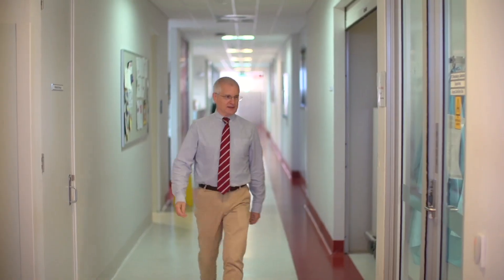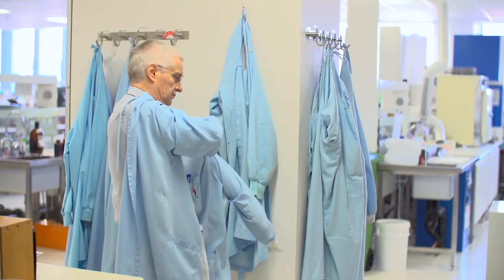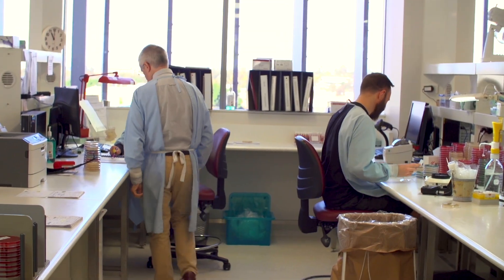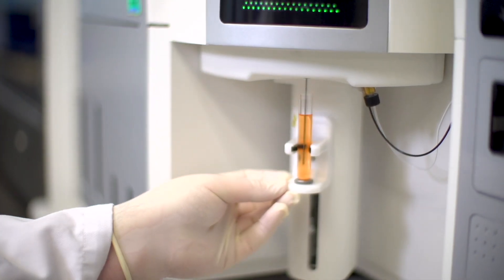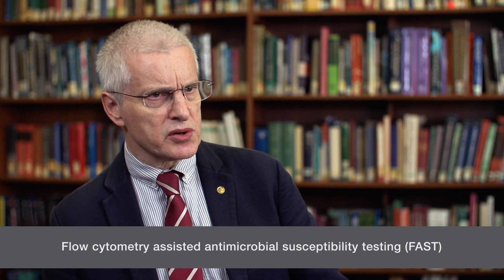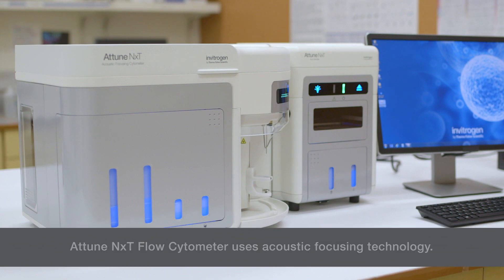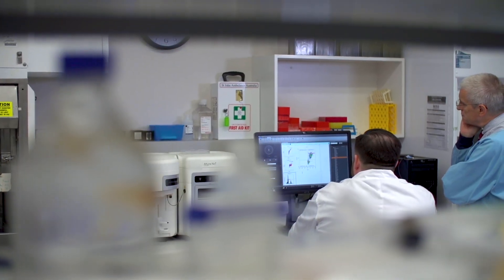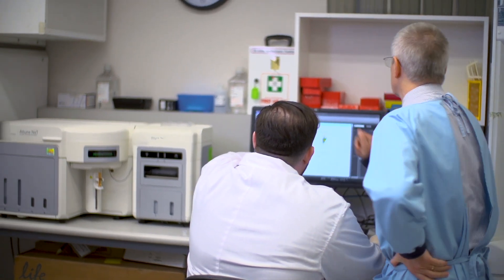Dr Tim Inglis FAST method for bacterial cytomics using the Invitrogen Attune NxT Flow Cytometer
Dr. Tim Inglis, School of Medicine, University of Western Australia, PathWest Laboratory Medicine, discusses the FAST method of antibiotic resistance detection on antimicrobial susceptibility testing using the Attune NxT Flow Cytometer.